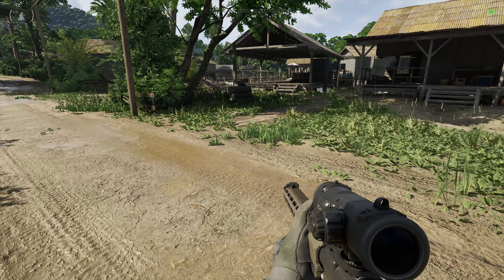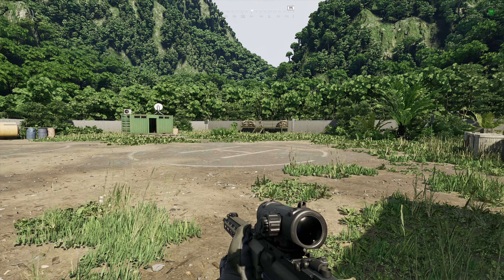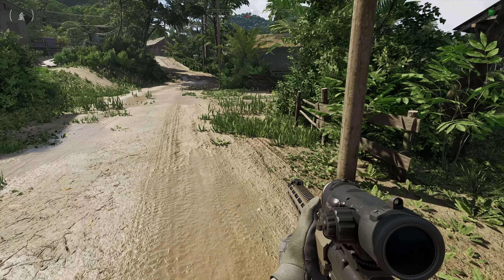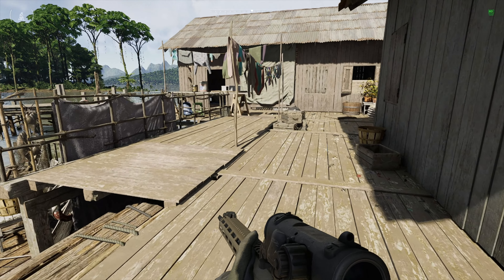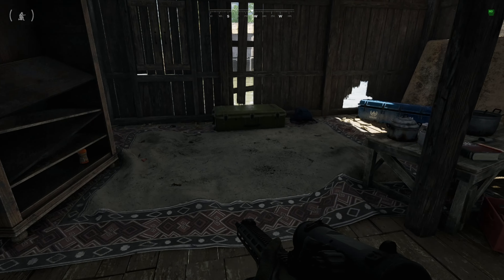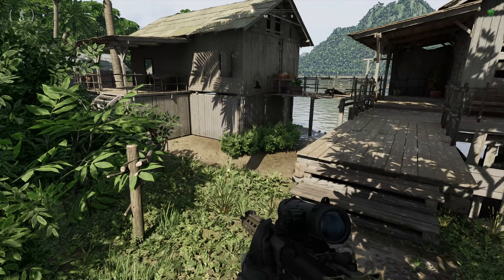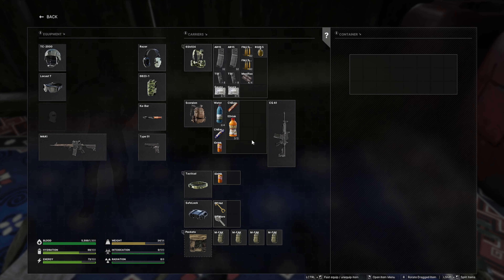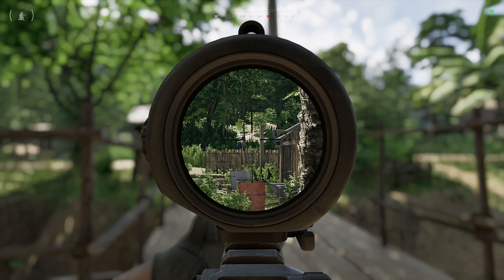Monuments of Madness - Gray Zone Warfare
Join us in Gray Zone Warfare as we complete the Monuments of madness task and survey the town of Ban Pa for loot.

Chapters:

00:00 - Intro
00:11 - To Ban Pa
00:59 - Statue and Mural
05:19 - Second Mural
06:13 - Third Mural
06:40 - Finding Loot